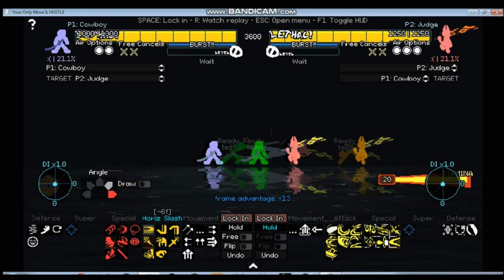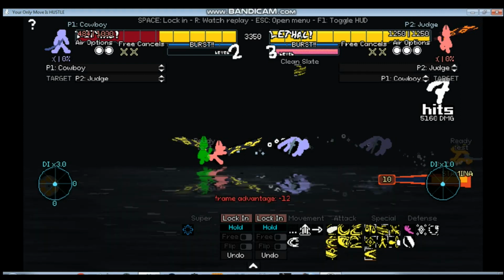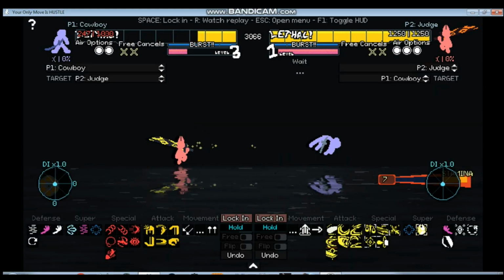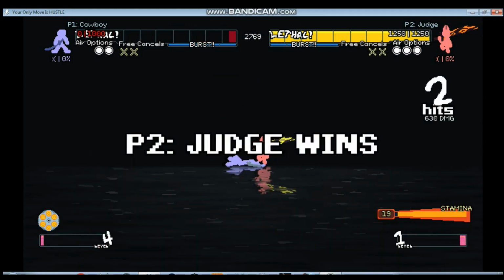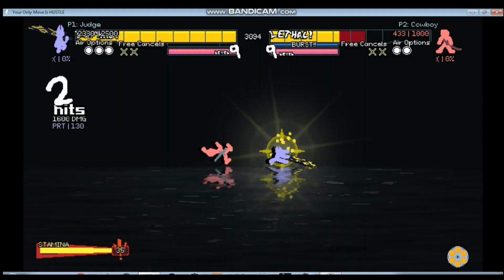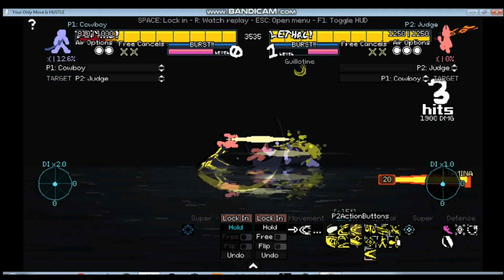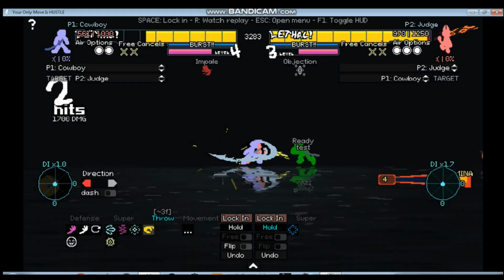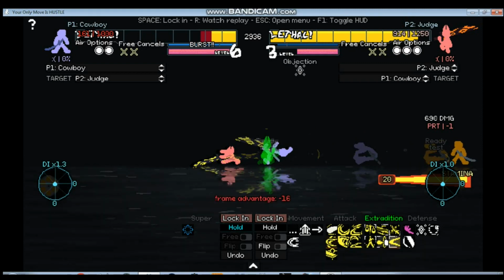(for @Hymir1UP ) How to Judge - Yomi Hustle